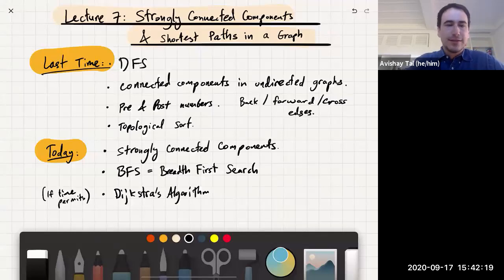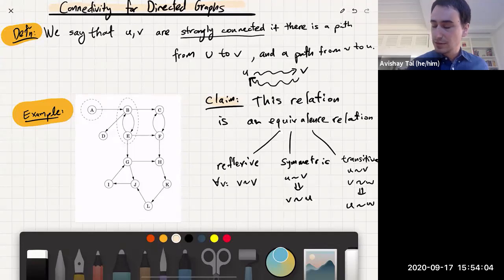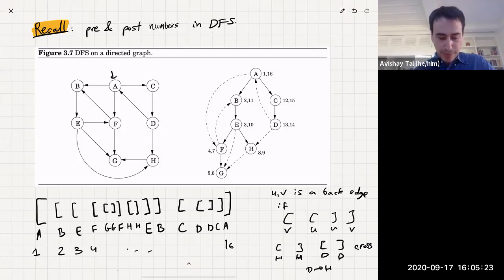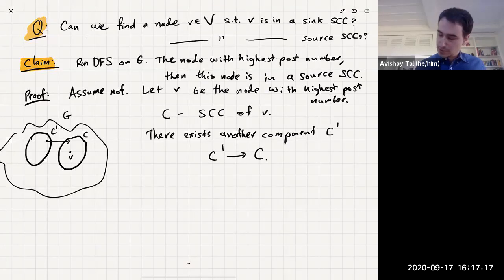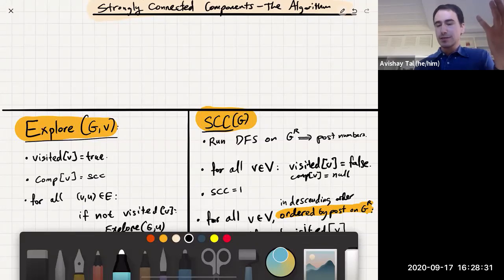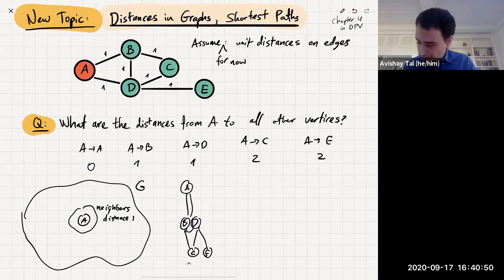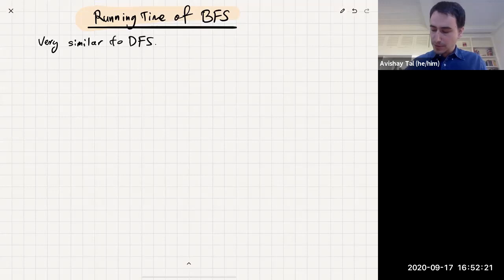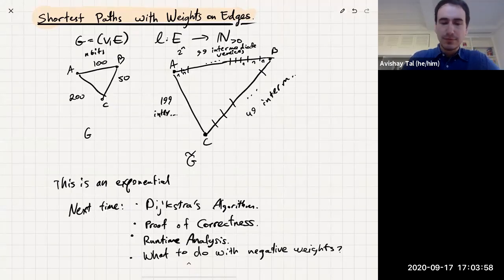CS170 Lecture - 9/17/2020